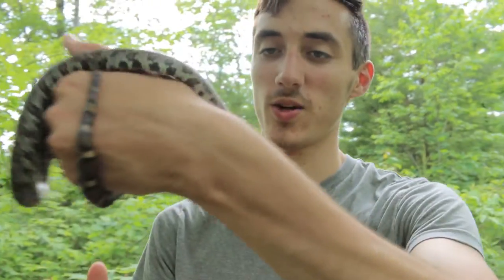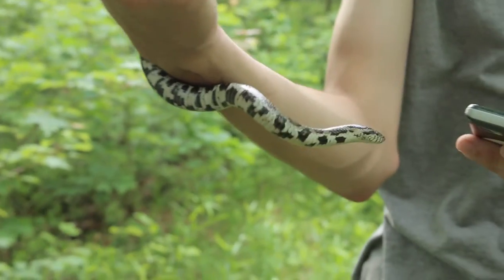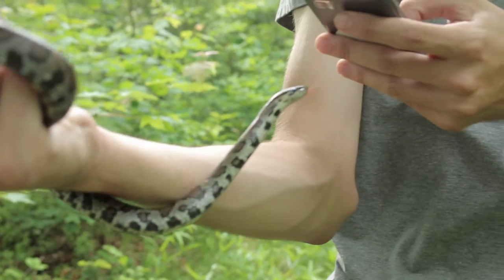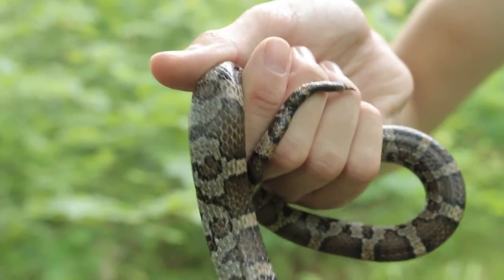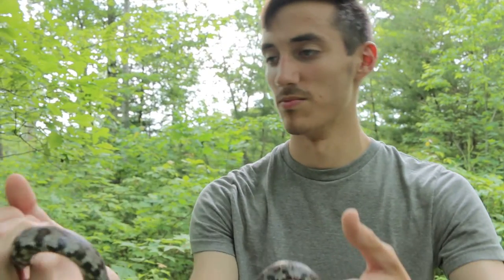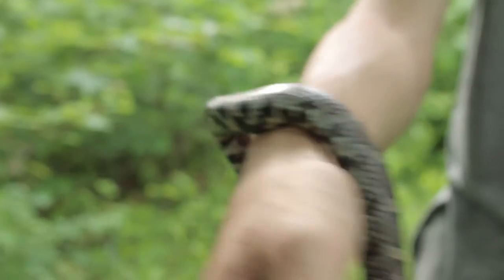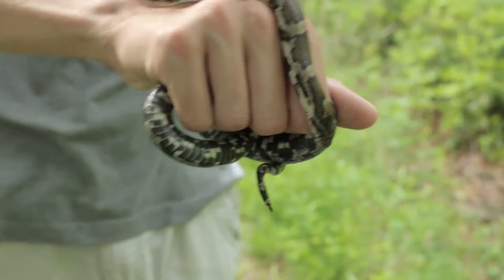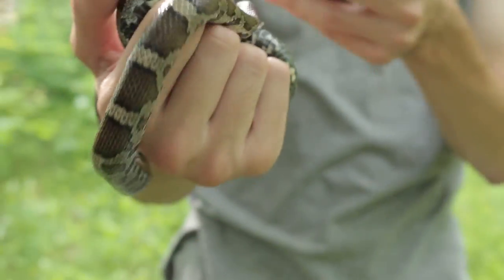Eastern Milk Snake - Wild ID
Today, Nate manages to snag an eastern milk snake as it tries to slip into the grass. After the quick grab, Nate talks a bit about this beautiful animal.

In this series, we show you species that you could easily encounter in the outdoors, and how you can identify them.